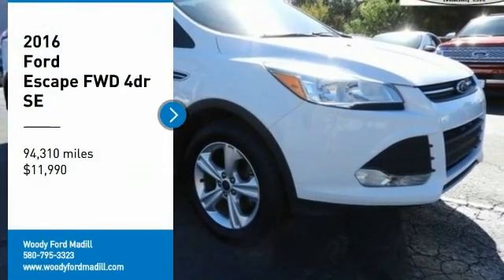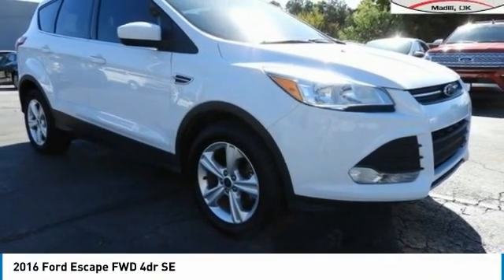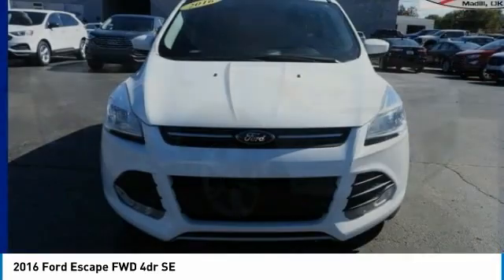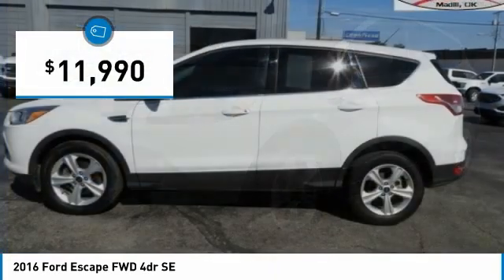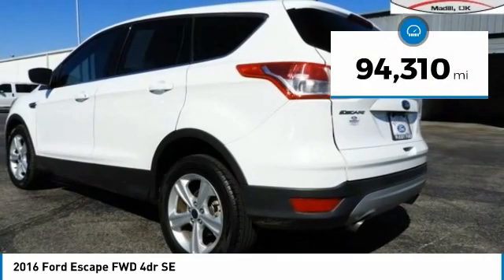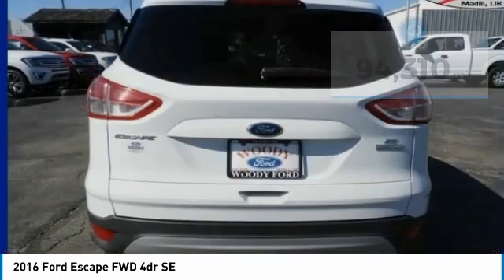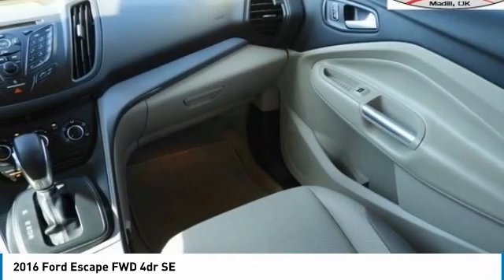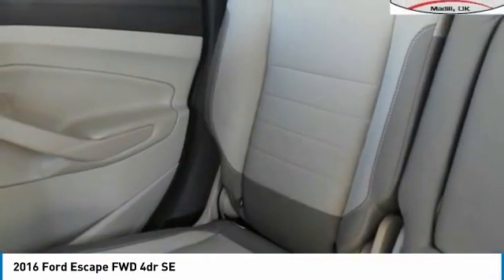2016 Ford Escape TF4194A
2016 Ford Escape FWD 4dr SE - $11990

201 S 2nd St.

Clean CARFAX. CARFAX One-Owner. 23/32 City/Highway MPG Home of Free Oil Changes for Life! Woody Ford is proud to offer this superb 2016 Ford Escape SE in White with Charcoal Black interior. Awards: * 2016 KBB.com Brand Image Awards Located halfway between Dallas, and Oklahoma City, Woody Ford has been in Madill, OK since 1920. We are just 20 miles east of Ardmore, and 30 miles west of Durant. Let us make buying a new or used vehicle a hassle-free experience. Always here to serve, that's the Woody Ford way!